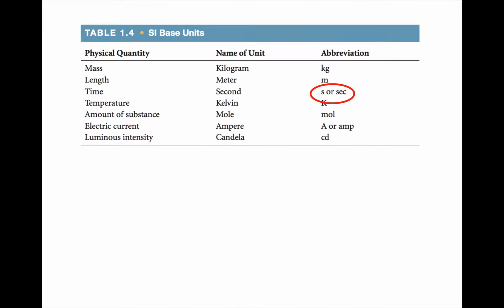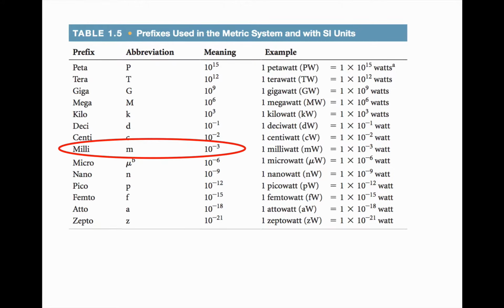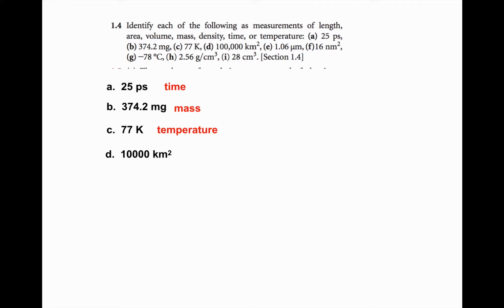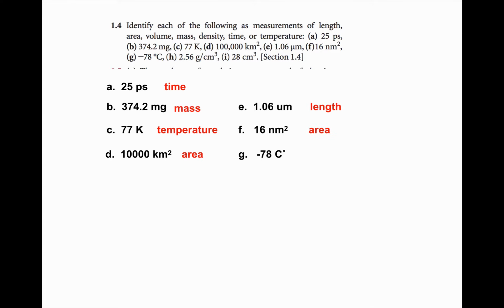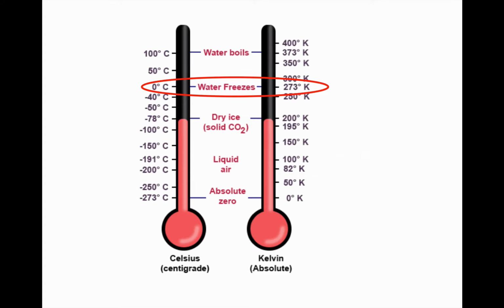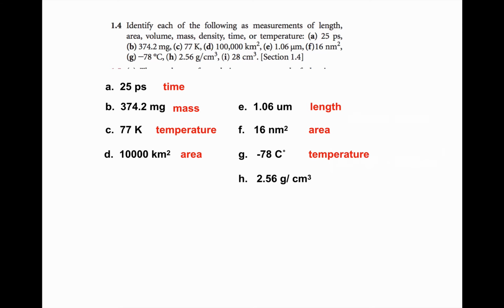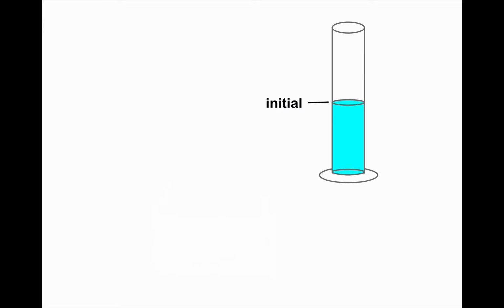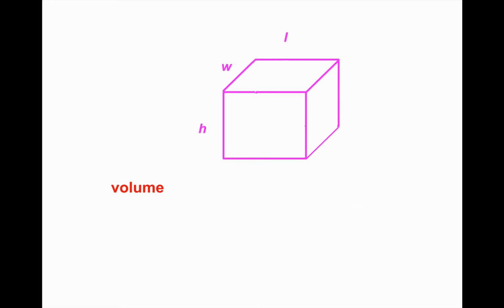chapter 1 video A